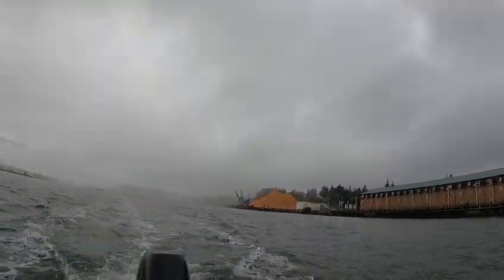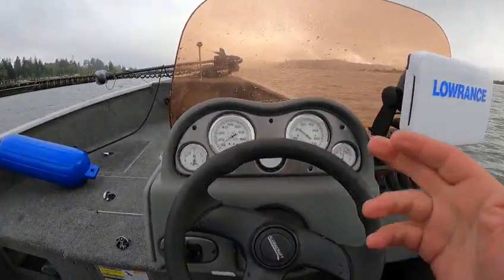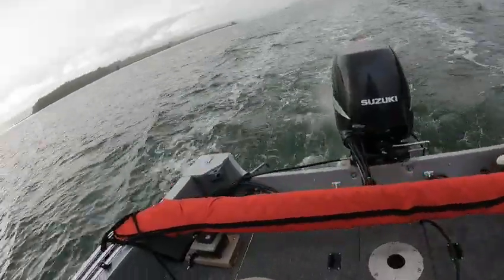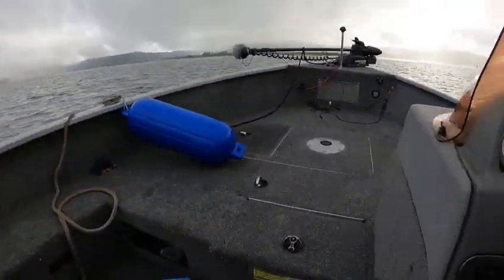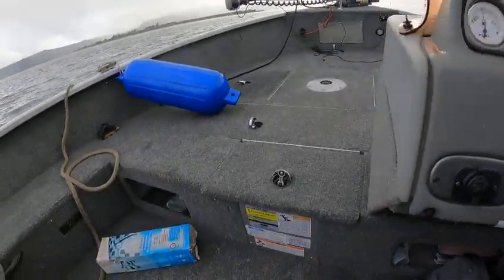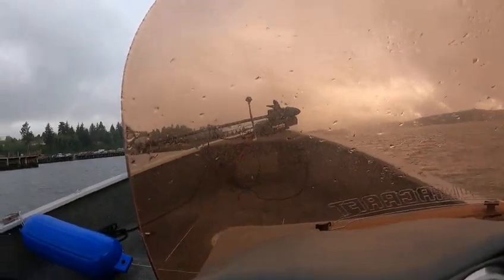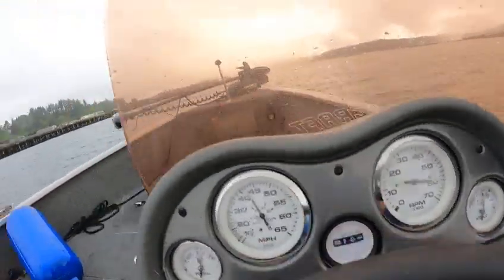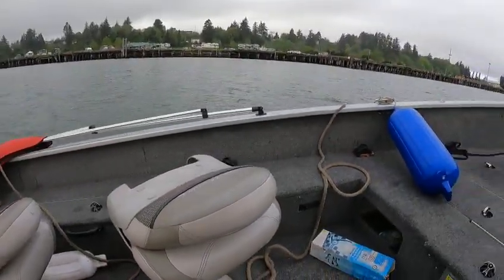Alumacraft Service Water Test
water test runnig issue water leak runs great no leak